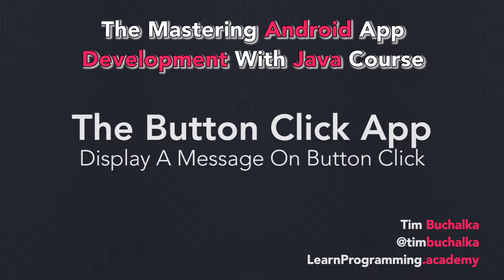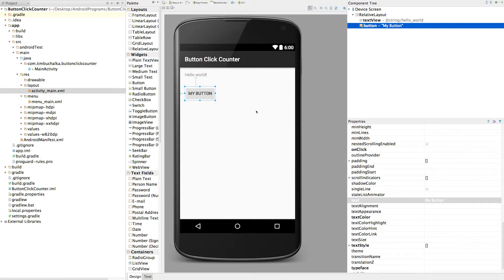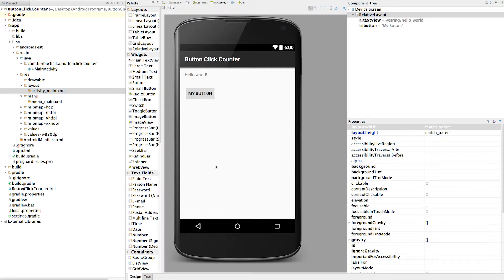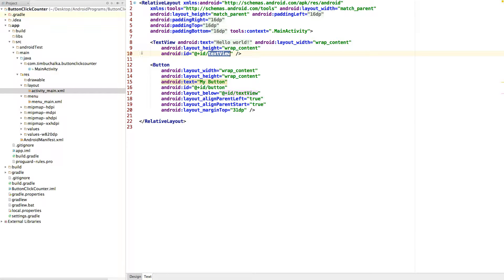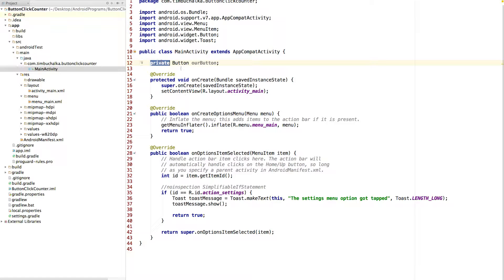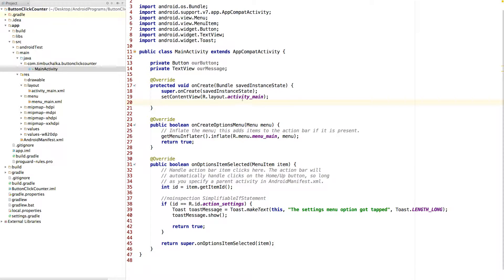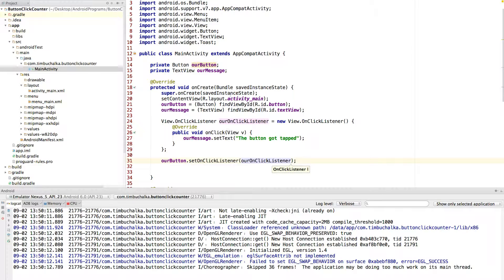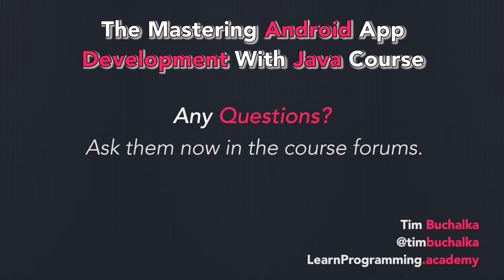Android Button Click Application 4 of 5 - Messages - Create an Android app!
This app is going to teach you the basics about creating a simple Android app that uses buttons.

You will learn the basics about an interface, how to add a button on the screen, and how to process taps of the button.